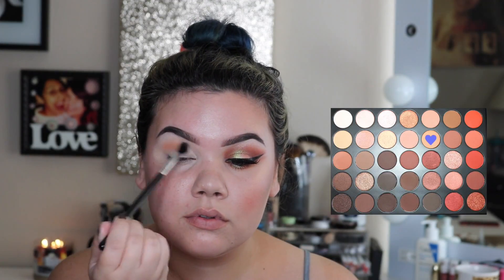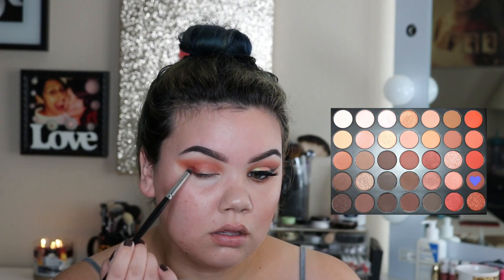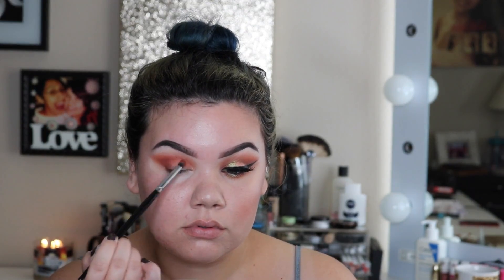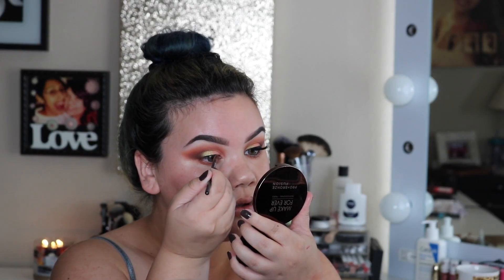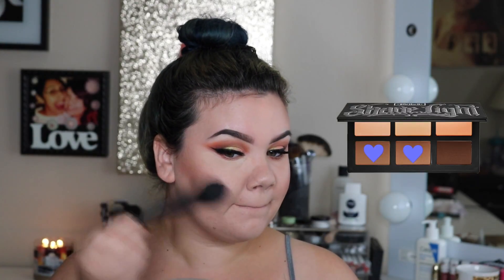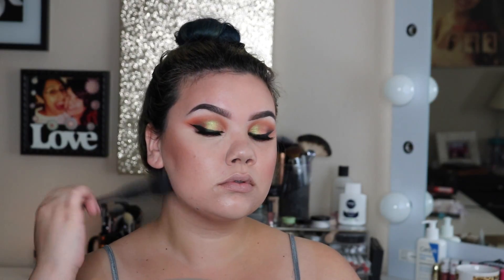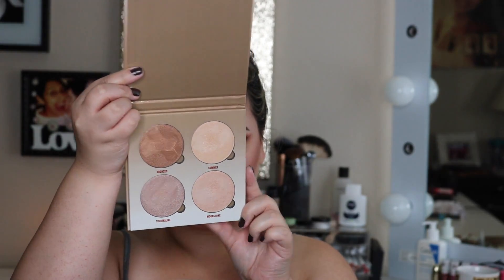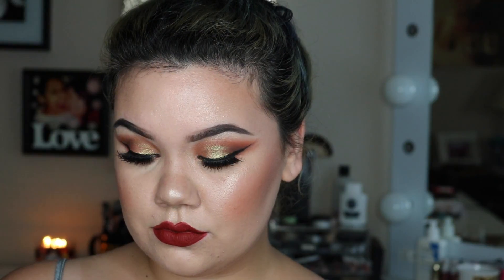Pinterest Inspired Makeup Look | Sarina Silva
This look was inspired by a picture I saw on Pinterest! Hope you all enjoy!

Snap Chat: @chevylady025

❀❀ Products Used ❀❀

1. Makeup Forever Ultra HD Foundation
2. Anastasia Beverly Hills Dip Brow Pomade "Ash Brown"
3. Morphe 35O Palette (the original one)
4. Makeup Geek "Hologram" duochrome pigment
5. Makeup Geek Black Gel Liner
6. Ardell Double Up Demi Wispies
7. Becca Backlight Filtering Primer
8. L'Oreal True Match Lumi "N1"
9. Kat Von D Shade and Light Contour Palette
10. Milani "Rose d' oro" baked blush
11. Anastasia Beverly Hills "Sundipped" Glow Kit
12. MAC Lip Liner - "Oak"
13. ABH Lipgloss - "Undressed"
14. Colourpop Ultra Satin Lip & Lip Liner - "Frick N' Frack"

- Kontinuum "Lost" Ft. Savoi - NCS
- Unison "Translucent" - NCS

If you have any questions or recommendations, leave them down below!

I will be recording a video on how I contour very soon! Hang tight. :D